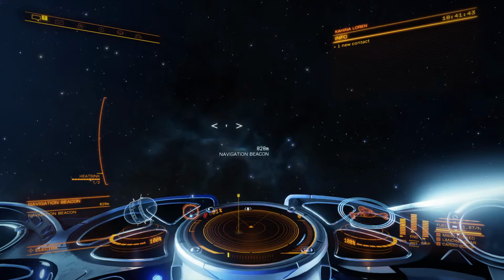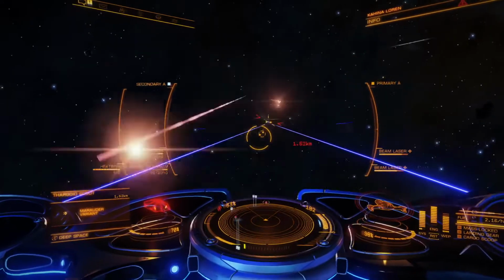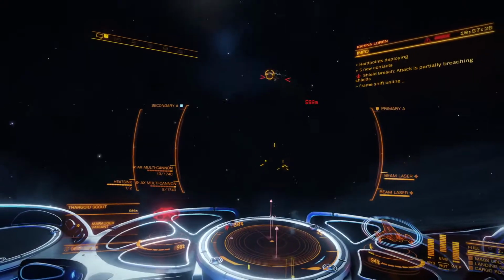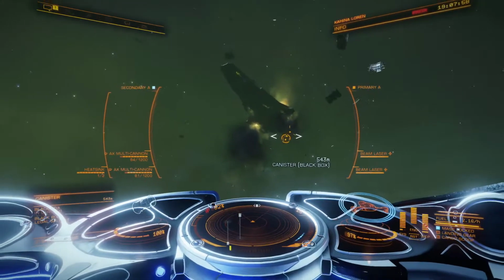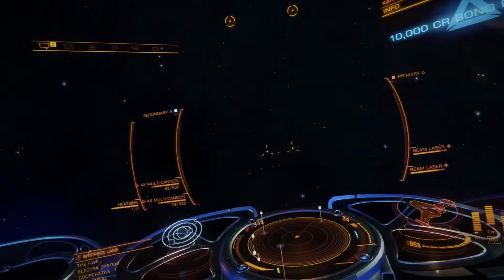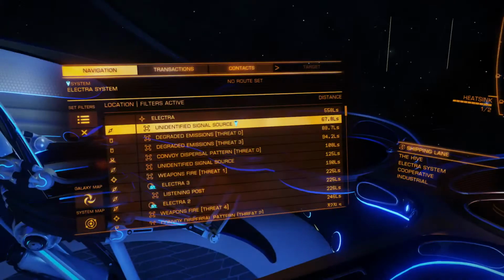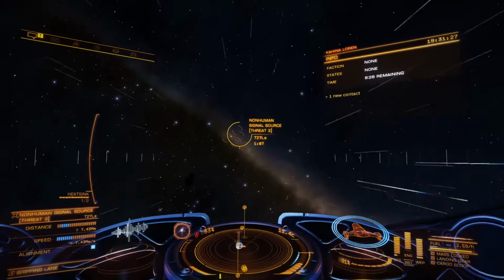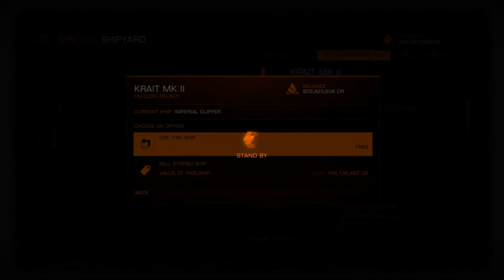Elite Dangerous - Thargoid Scout Hunting with an Imperial Clipper - That's right a Clipper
Youtube channel for Cmdr. WranglerActual...  video gamer on PS4, Xbox One, and PC.  Freelancers Squadron Commander in Elite Dangerous (PS4), voice actor for Sagittarius Eye Audio Editions, Mass Effect fan, Space cadet , space cowboy ...